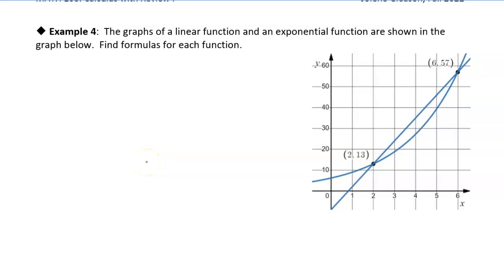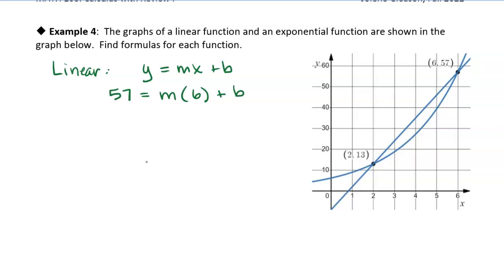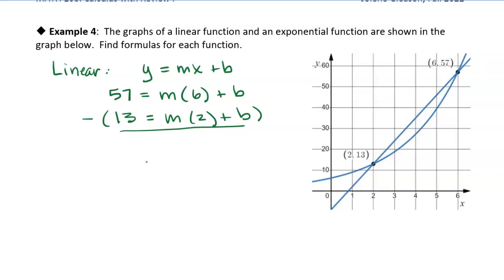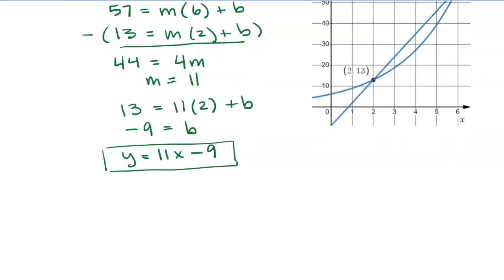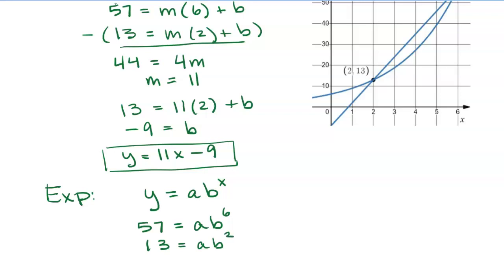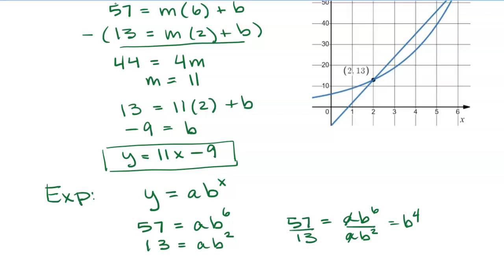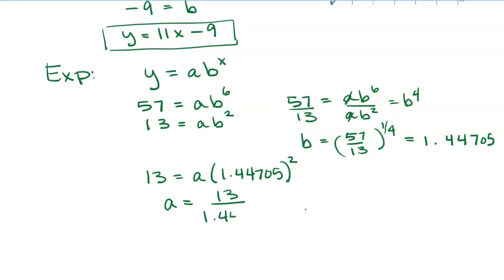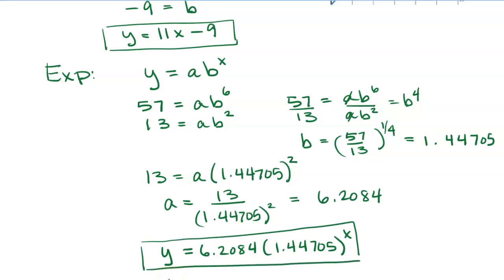3.2 Comparing Exponential and Linear Functions: Example 4